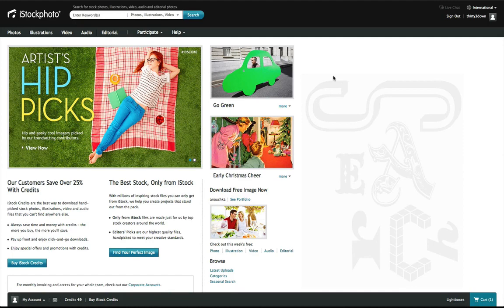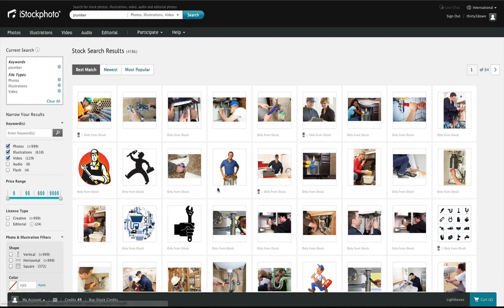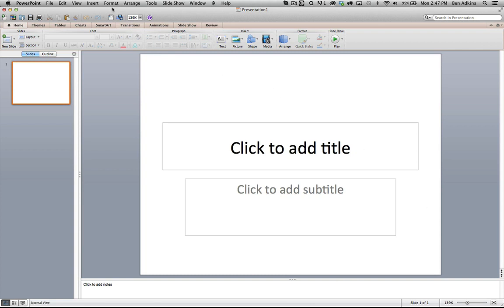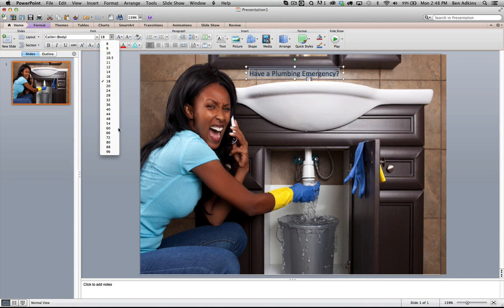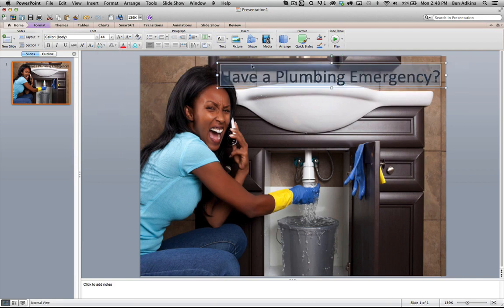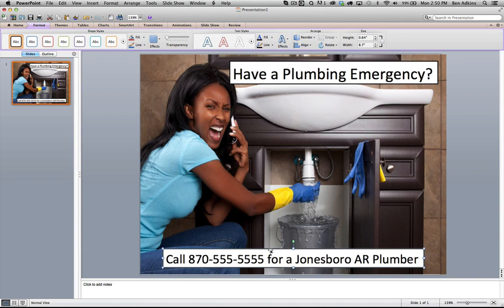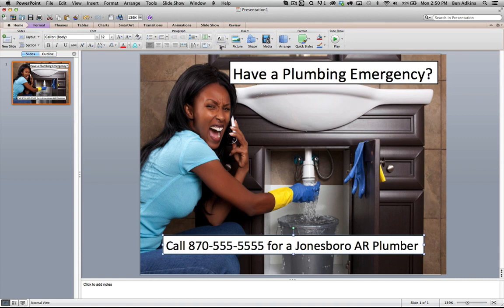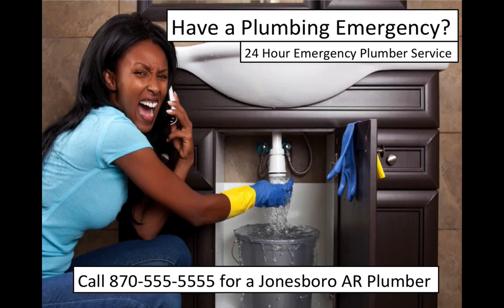1 Module 2 3